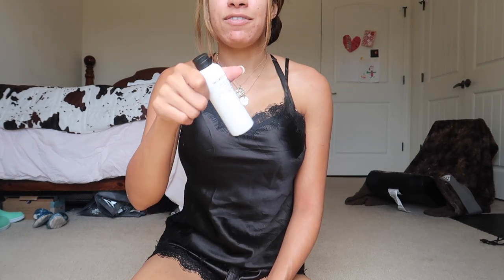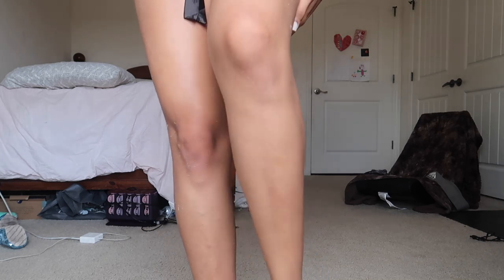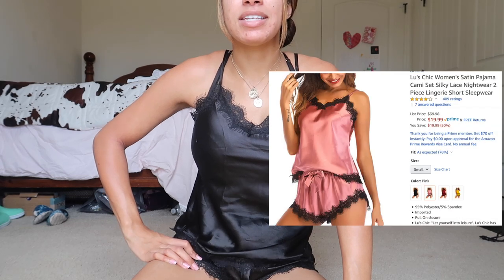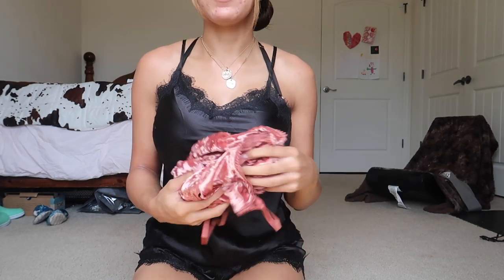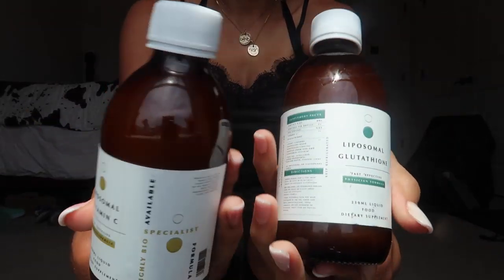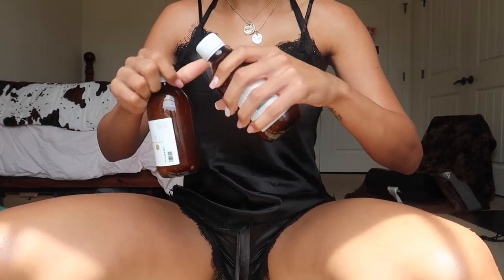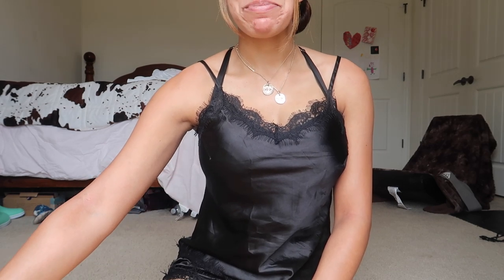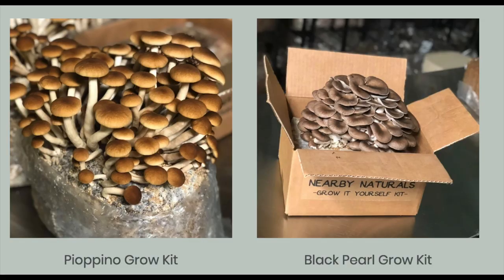Glowy Skin With Body Peel + My Favorites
It's day 14 of my body peel and I'm loving the results! I thought I'd also share some things I've been preoccupying my quarantine time with.

Marshmallow Mask (Amazon)
Black Pajamas (Amazon)
Pink Pajamas (Amazon)

All of the Supplements I'm using (International viewers scroll to the bottom for more info on where to buy):

also comes with free kojic soap.
✅If you're not using liposomal then do Acetyl ⬇️
♥︎Acetyl Glutathione (Amazon)
✅If you can't do acetyl then do reduced glutathione either rectally or nebulizer (not oral)
♥︎Reduced Glutathione Bulk (Amazon)
♥︎Glutathione Nebulizer (Amazon)
♥︎Rectal Applicator For Glutathione (Amazon)
♥︎Opti MSM flakes (Amazon)
♥︎Liquid Chlorophyll (Amazon)
♥︎Liposomal Vitamin C (Amazon)
♥︎Collagen Powder (Amazon)
♥︎Hyaluronic Acid (Amazon)
♥︎Cheap Enemas (Amazon)

International Viewers:

✅If you can't do liposomal then do Acetyl ⬇️
♥︎ Acetyl Glutathione (Amazon)
♥︎Glutathione Powder (5 mo Supply) (Amazon)
♥︎Glutathione Nebulizer (Amazon)
♥︎Koji San Kojic Soap (Amazon)
♥︎MSM Flakes (Amazon)
♥︎Aloe Vera Gel (Amazon)
♥︎Licorice Root (Amazon)
♥︎Liquid Chlorophyll (Amazon)
♥︎Amlactin (Amazon)
♥︎Collagen (Amazon)
♥︎Hyaluronic Acid (Amazon)
♥︎Rectal Implant (syringe) (Amazon)